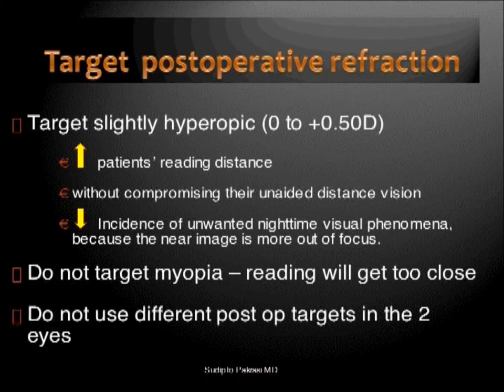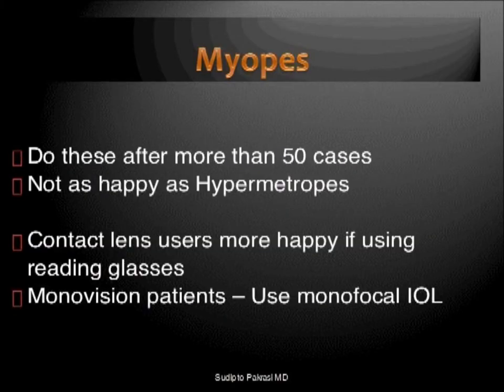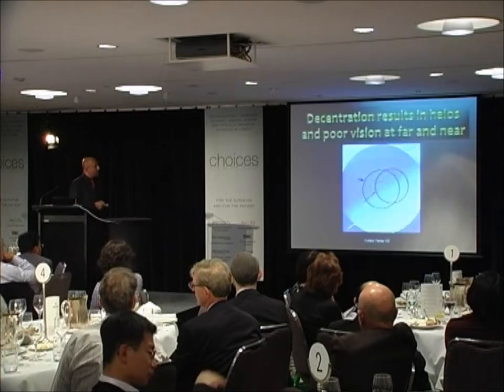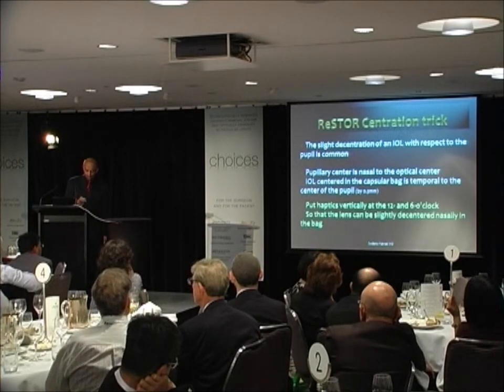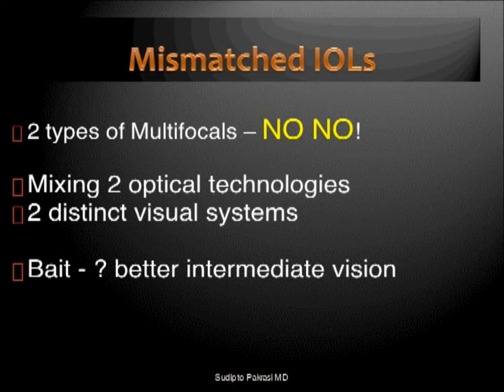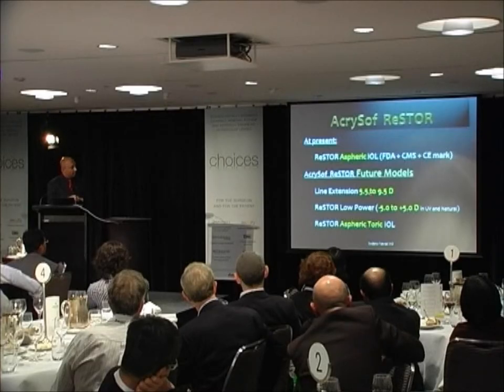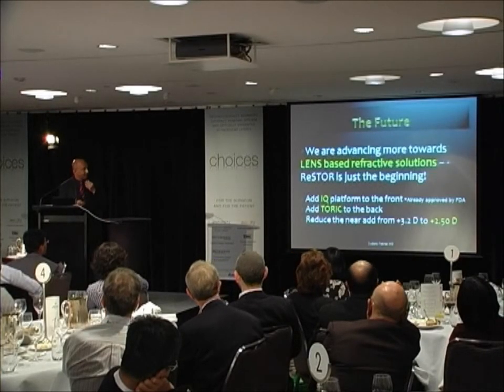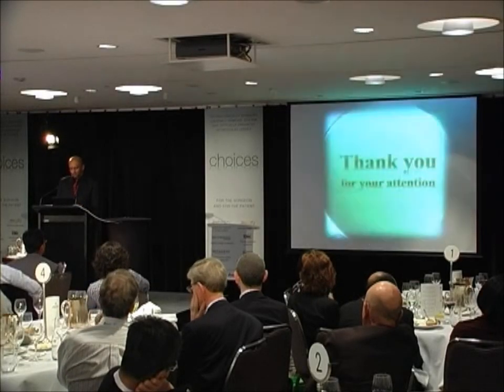IOL Choices in High end Cataract Surgery part 3 of 3